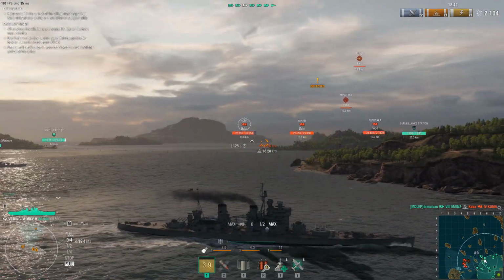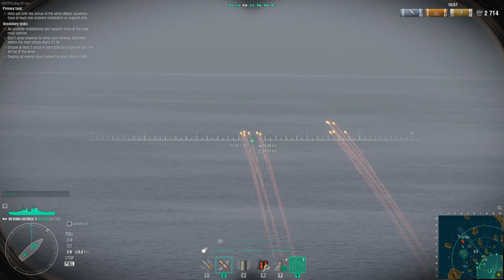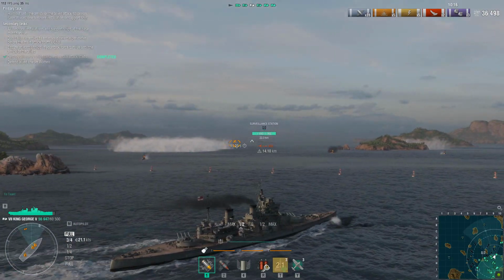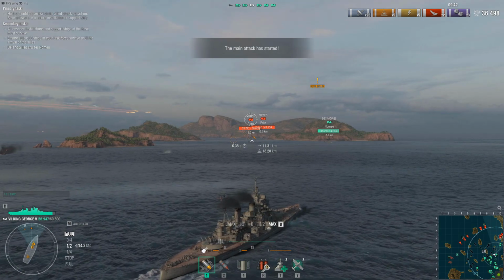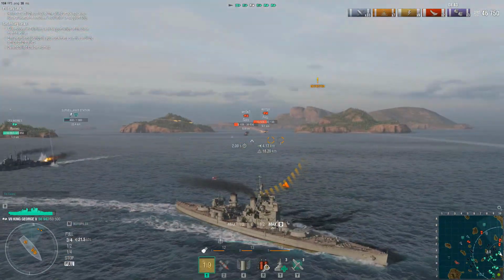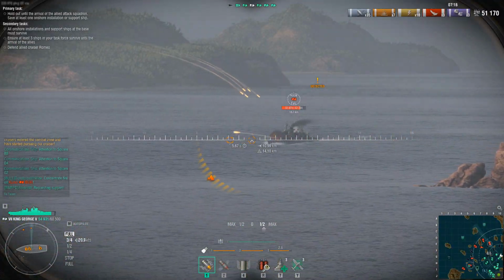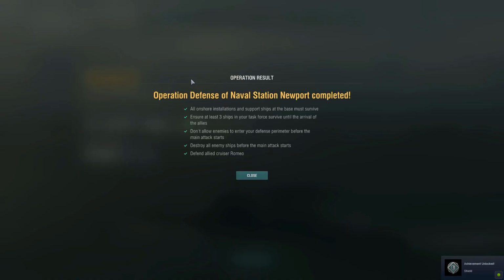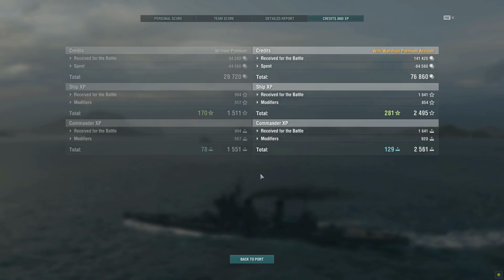World Of Warships: Operations | Defence Of Naval Station Newport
In this World of Warships operation, we must defend Naval Station Newport against an overwhelming group of enemies, until help can arrive. Can we keep up a valiant defence when severely outnumbered?